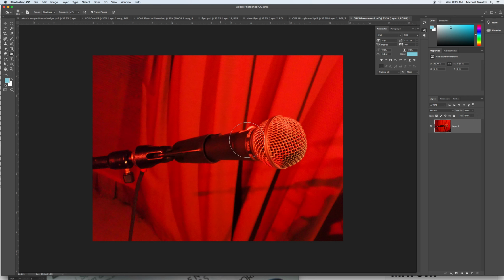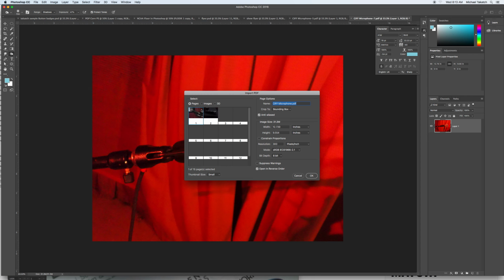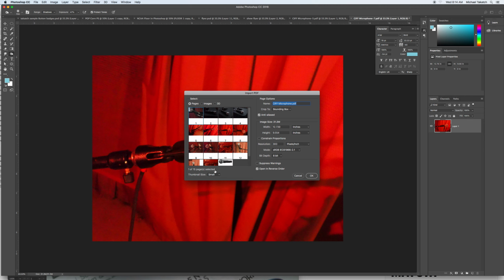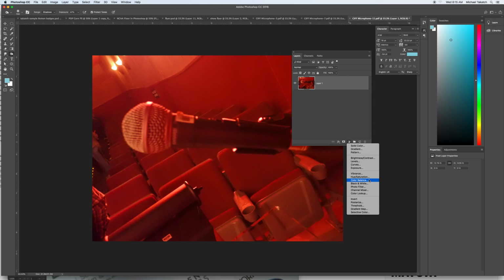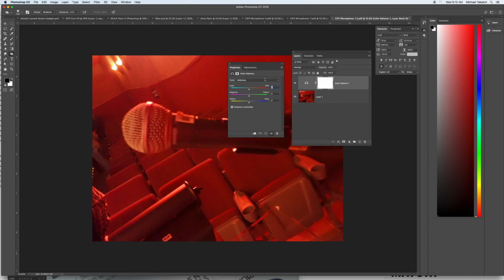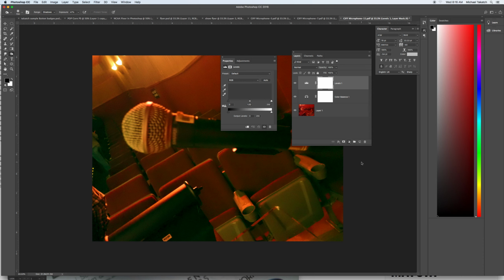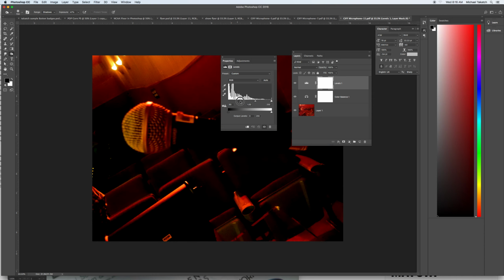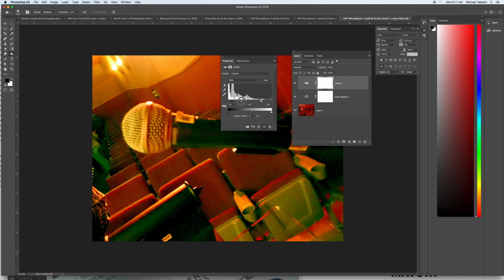How to adjust color for an image PS